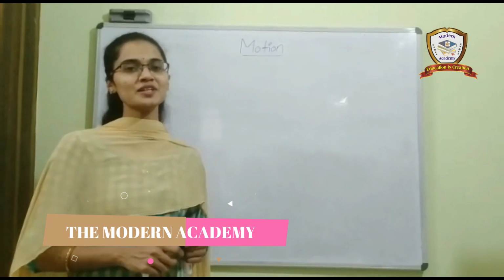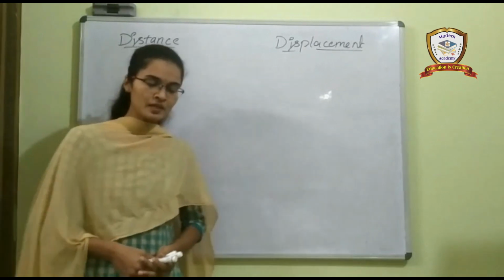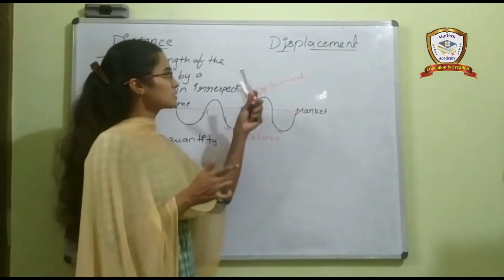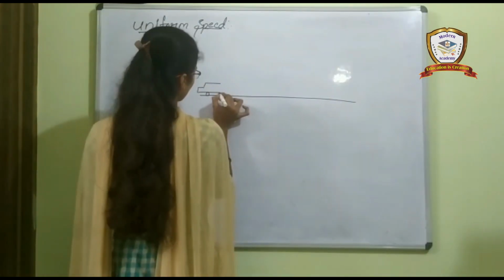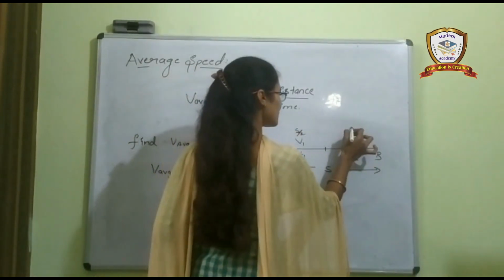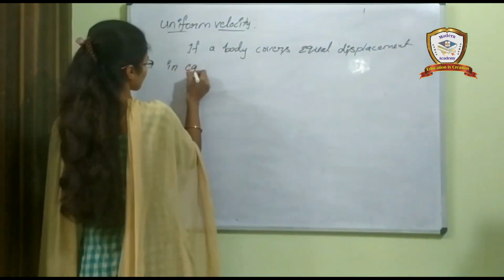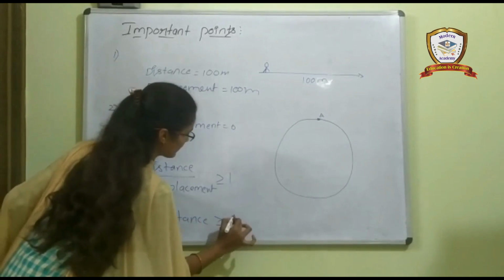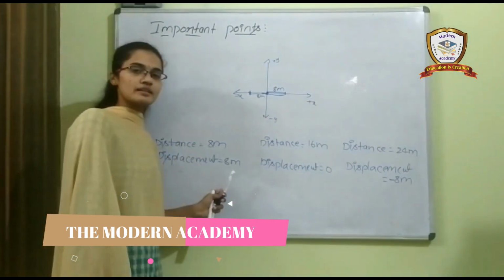PHYSICS Foundation || NEET/JEE || Demo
THE MODERN ACADEMY
FOUNDATION PHYSICS
NEET//JEE